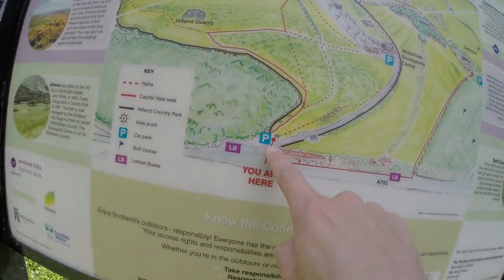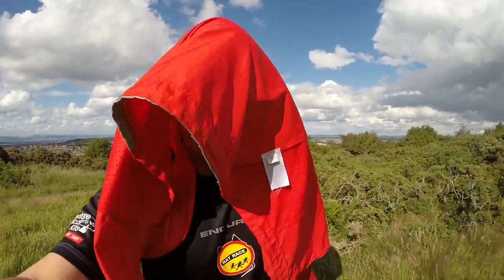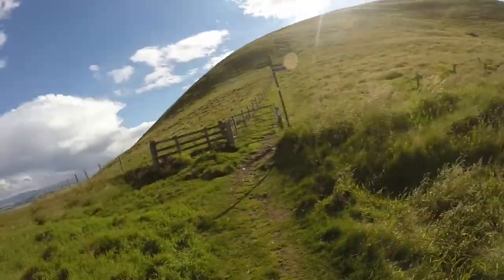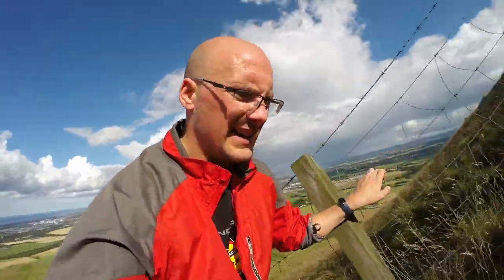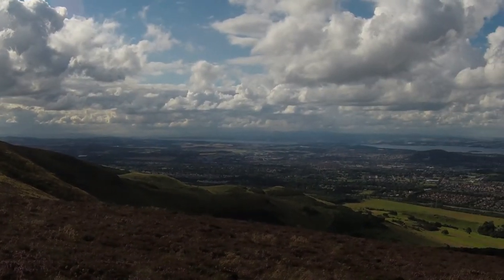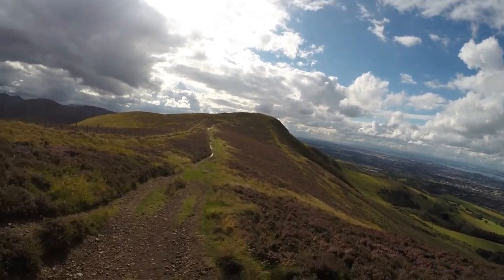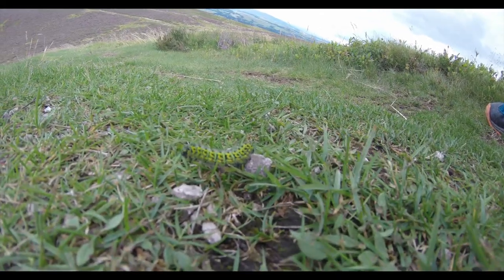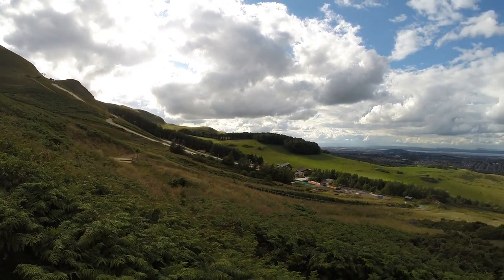Mio Slice, Heart rate + Pai monitor and a half hour Hill walk in Edinburgh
This is the mio slice in trying to increase my fitness and lose body fat i thought i would get an activity monitor to increase my PA and this one is pretty cool